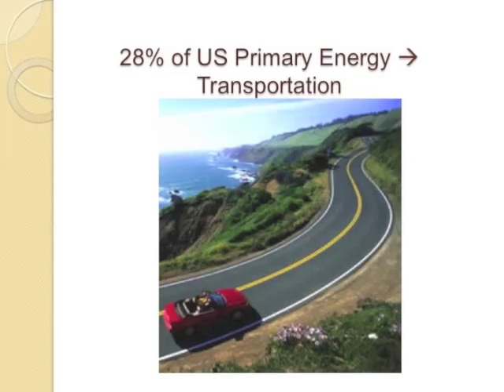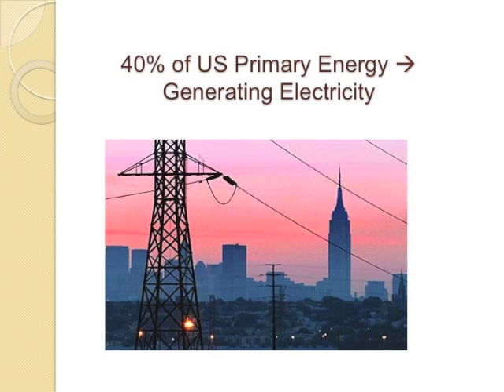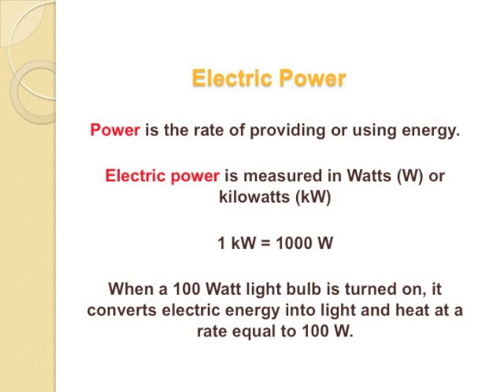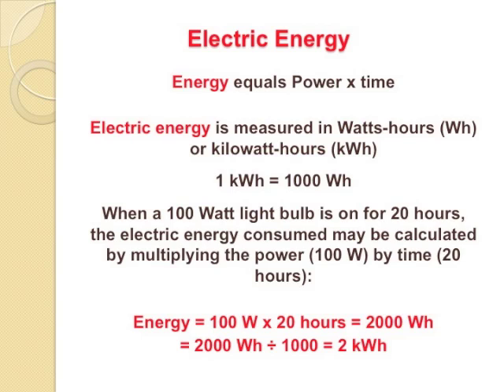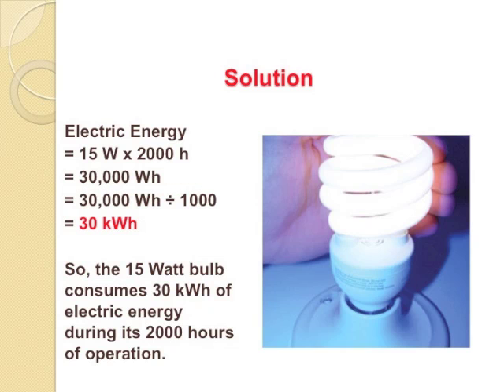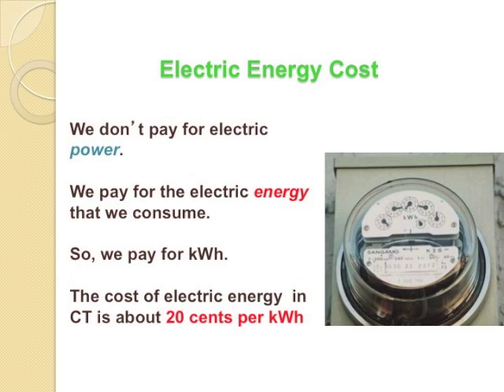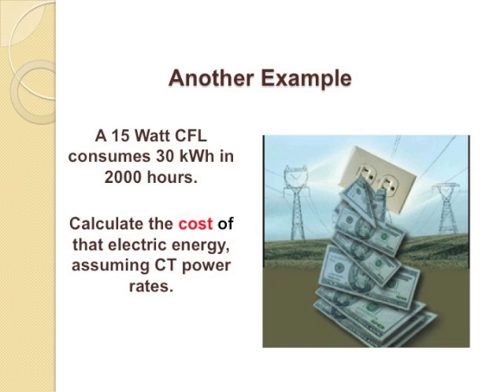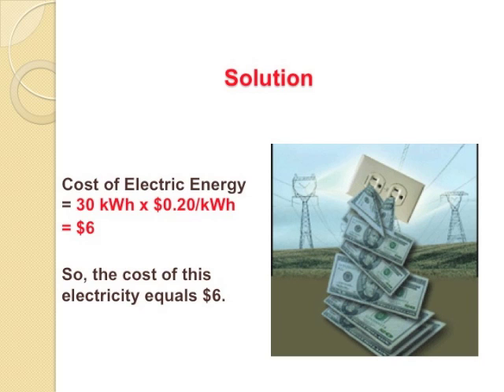04 Electric Power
This is an introduction to electric power, electric energy, and the price of electric energy. The presentation includes guidance on doing basic calculates